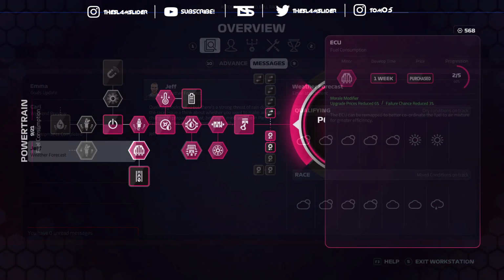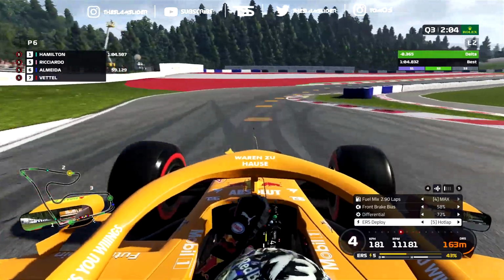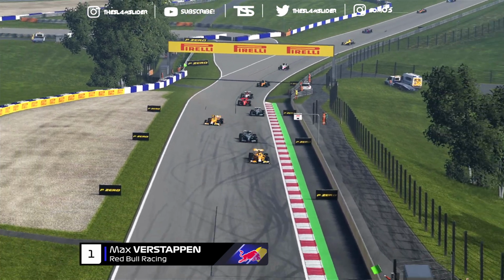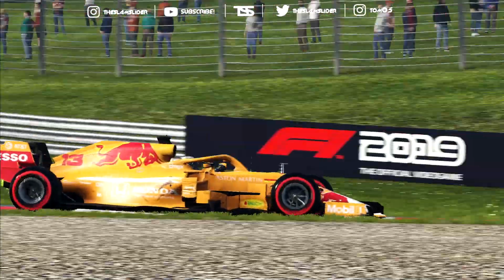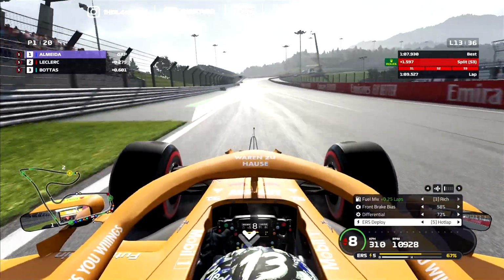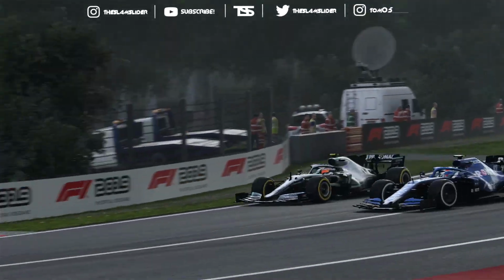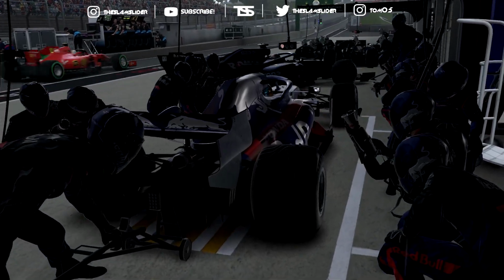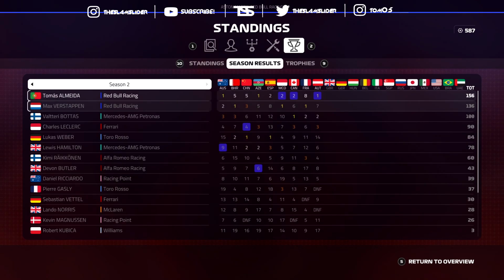F1 2019 Career Mode #31 | SPARKS FLY WITH VERSTAPPEN! AUSTRIA SPECIAL LIVERY!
We´re are back with Career Mode on F1 2019 with Red Bull. Today it´s time for the French GP at Le Castellet. Sorry for the lack of Career Mode. I need to finish the Career Modee as soon as I can before F1 2020 comes out
Social Media!